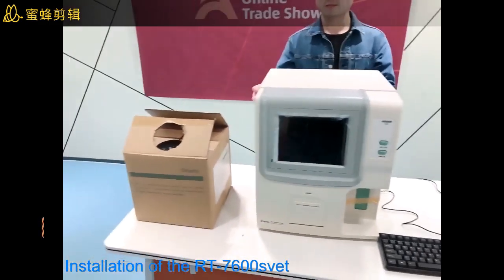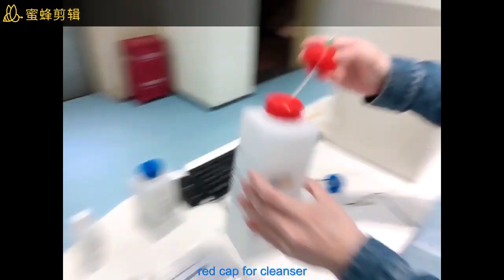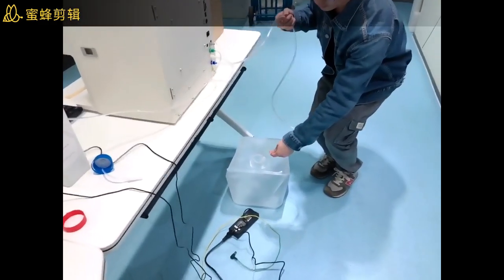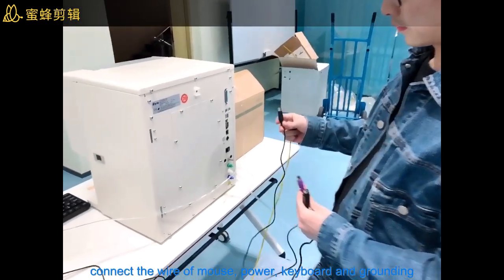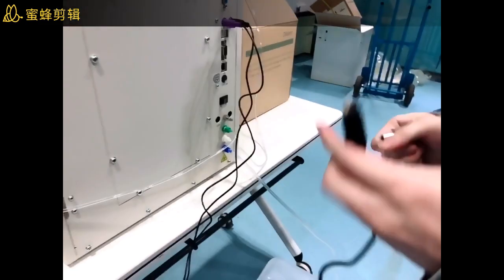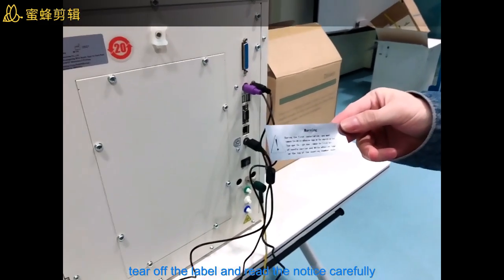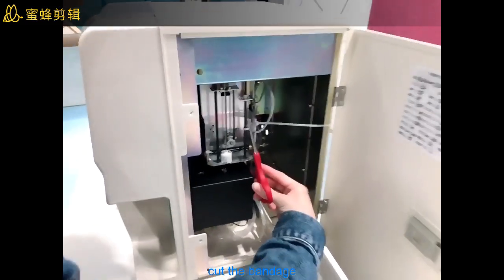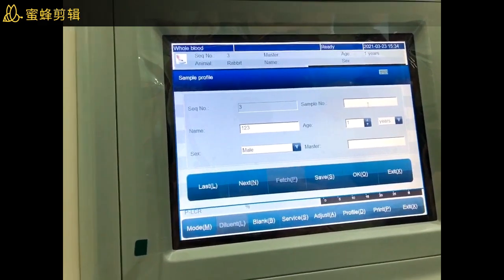Installation of RT 7600svet 3-part hematology analyzer Medsinglong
1.3-part differentiation of WBC, 20 parameters+3 histograms
2.60 samples per hour
3. 8.0” TFT colorful LCD
4. Up to 35000 sample results